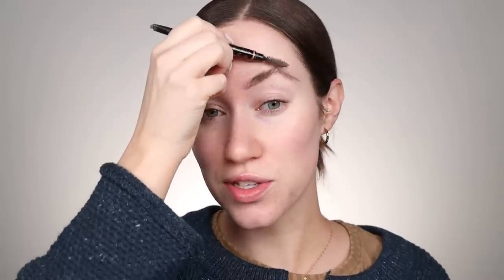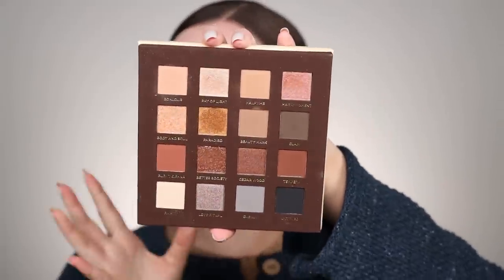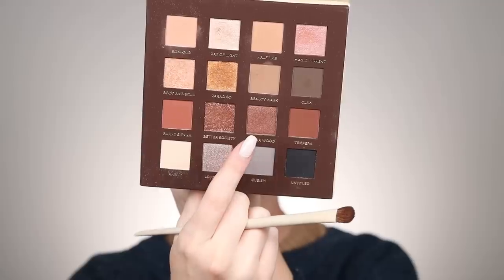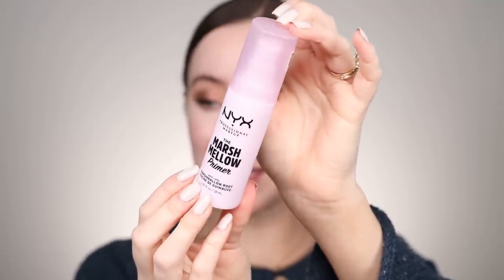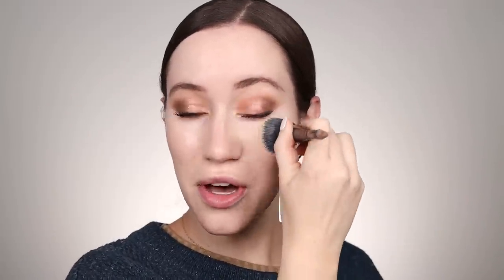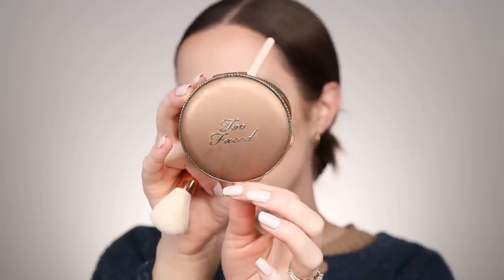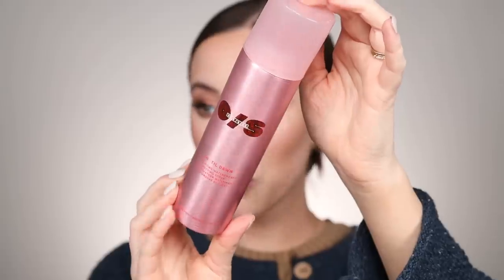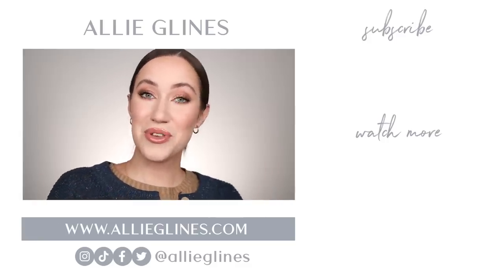WOW 😍 Full Face of NOTHING NEW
Hey friends!! It had been WAY too long since I’d done a full face of nothing new!! I shopped my stash today and was GIDDY over some of the products that I found! I created a full face using everything I gathered and I LOVE how it turned out! I hope you all love this look as much as I do! It felt so good to revisit & get excited about things that I already own :) I hope you have a wonderful day wherever you are! Love you so much! xoxo

Smashbox Halo Healthy Glow All-in-One Tinted Moisturizer Spf 25 - Fair Light

Pat Mcgrath Labs Permagel Ultra Lip Pencil in Done - Done Undone (Light Pink Nude)

One/size by Patrick Starrr on 'Til Dawn Mattifying Waterproof Setting Spray

(first order only + create an account)